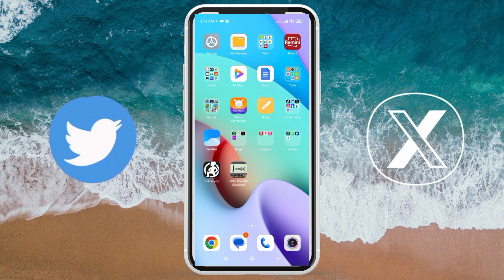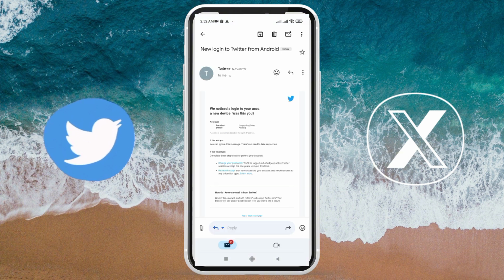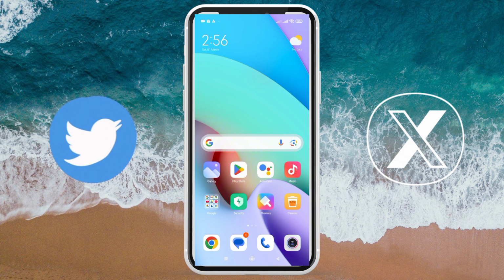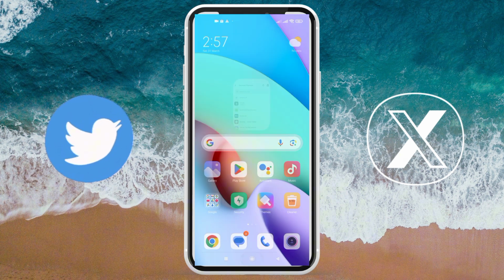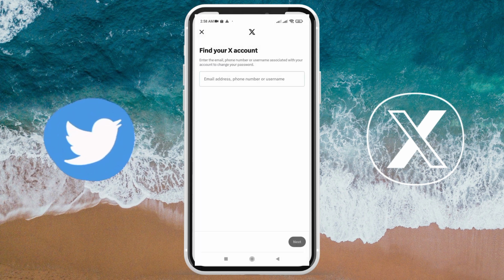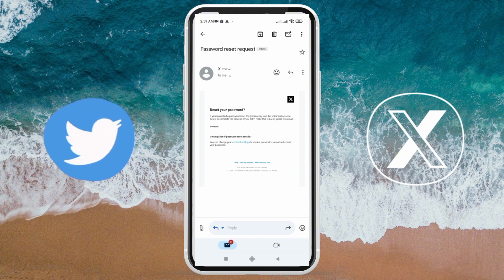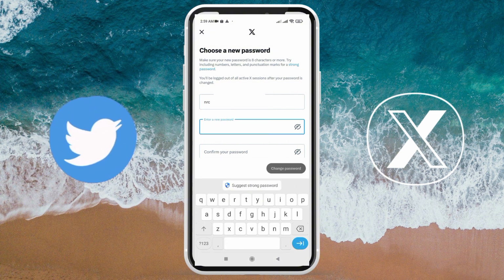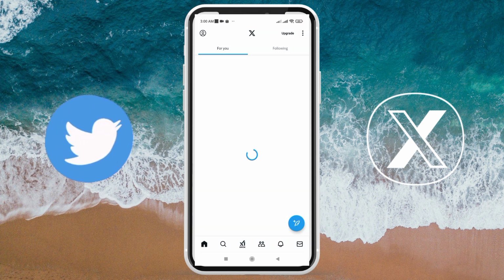How To Find Twitter X Username And Password | Recover Twitter X Username & Password | Easy Tutorial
Learn how to find and recover your X (formerly Twitter) username and password in this easy, step-by-step tutorial.

Whether you've been logged out, forgot your login details, or need help resetting your account access, this guide walks you through the quickest recovery methods using email, phone number, or the X app.